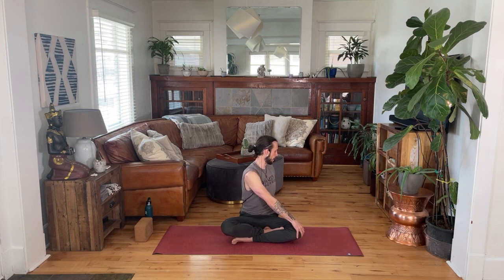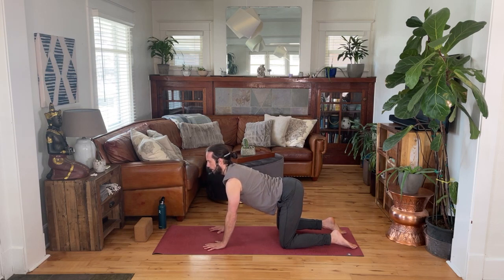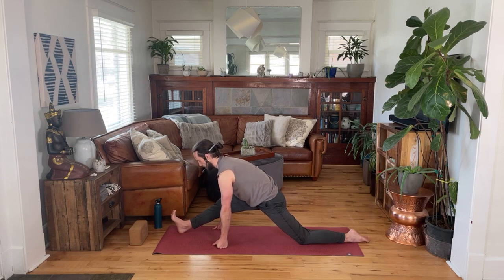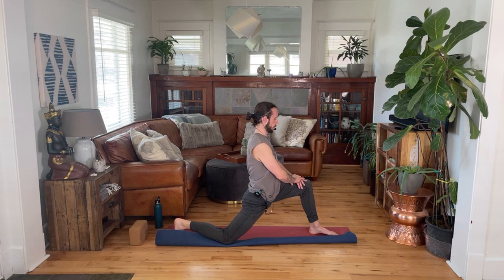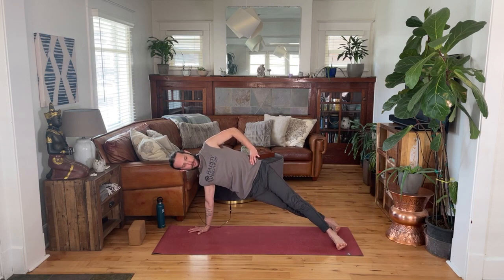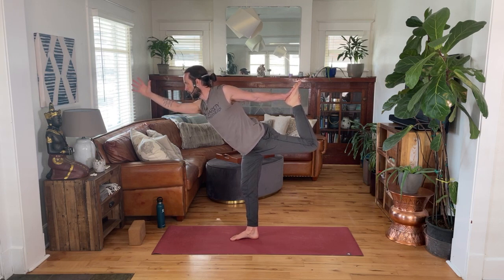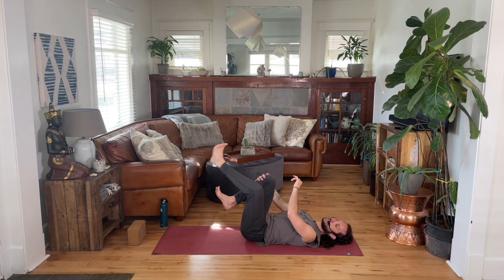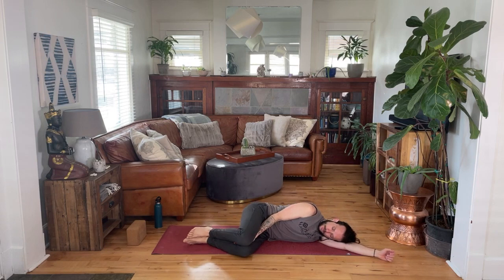60 Minute Power Yoga with James Hardy - 3/30/21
Join James Hardy of One Love Yoga for a 60 minute Power Yoga class that moves slow and gets deep into strength, flexibility & balance with breath.

aka Vinyasa, Core, Core Restore, Hatha, Alignment, Postures, Poses